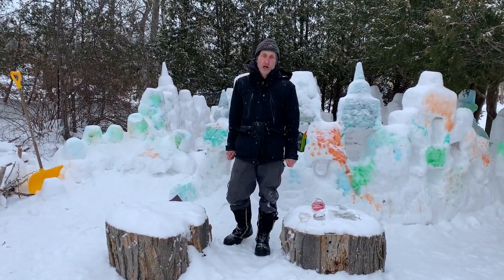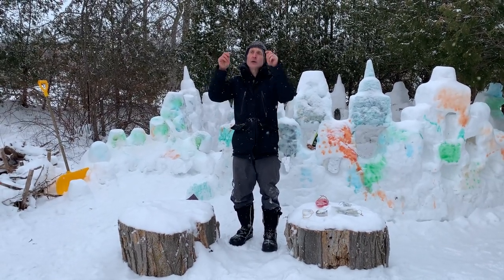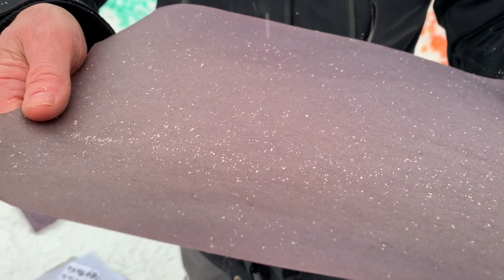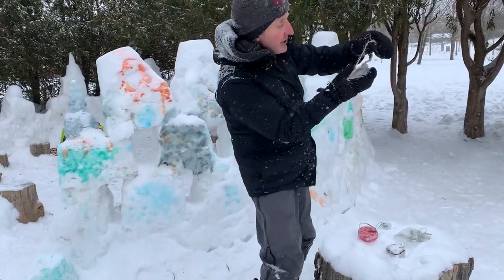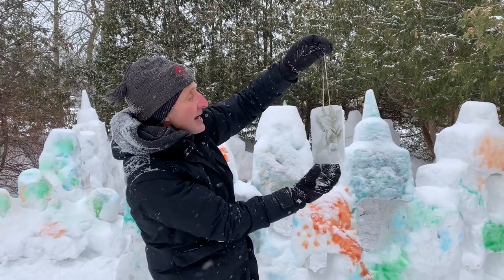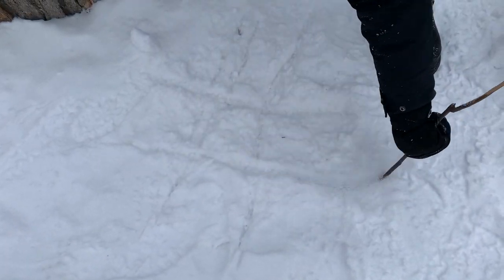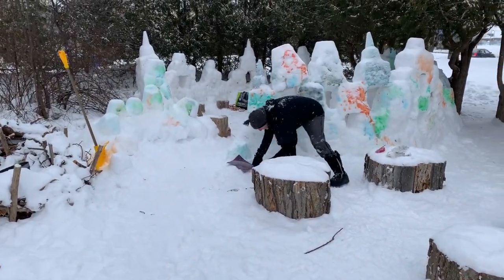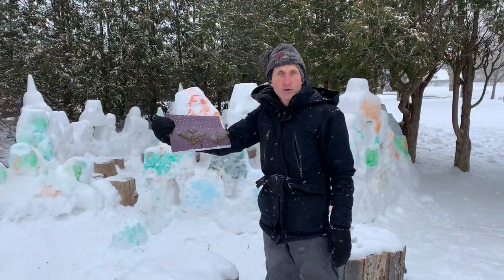Nature Note: Snow Activities with Glen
Join Glen as he shares a wide variety of fun activities you can take part in when we're surrounded by snow!